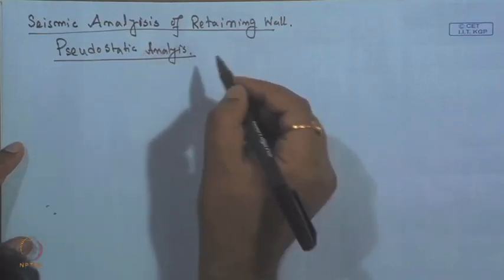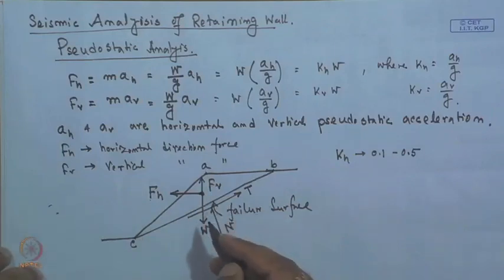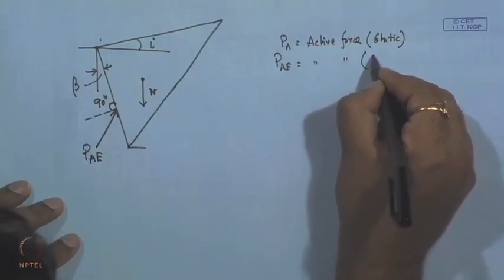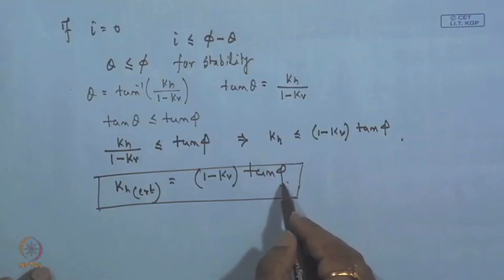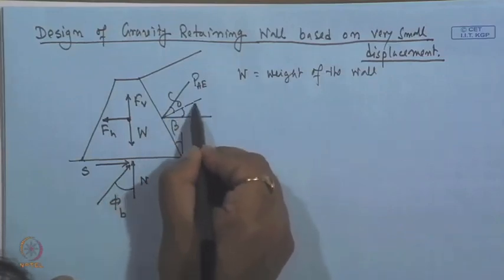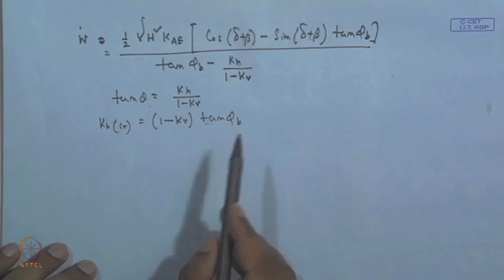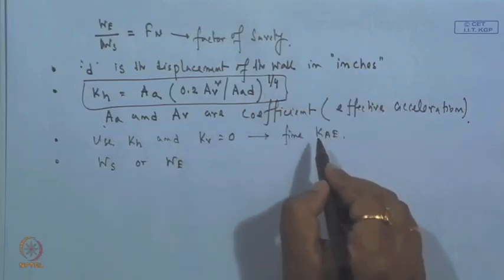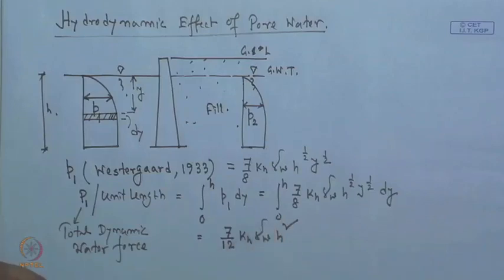Mod-01 Lec-31 Seismic Design of Retaining Wall